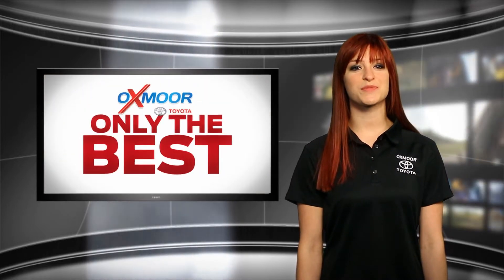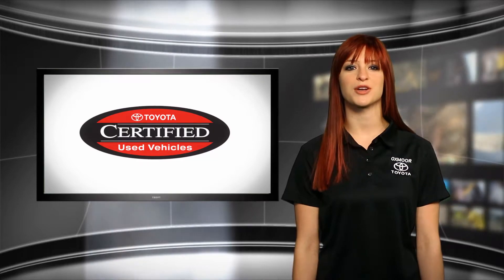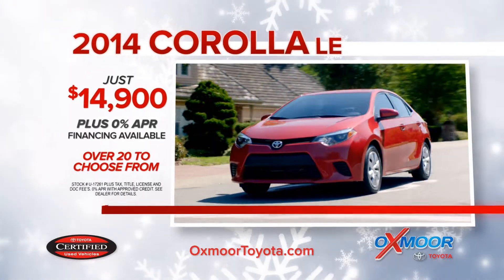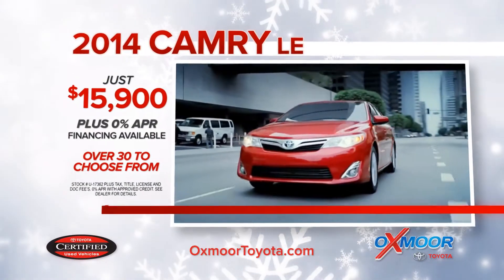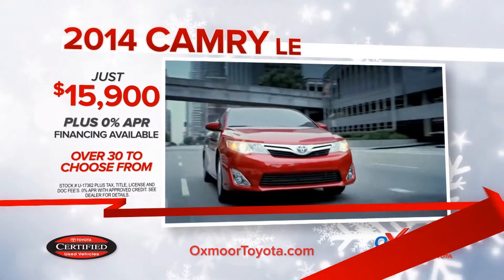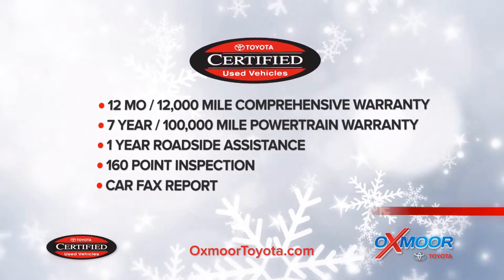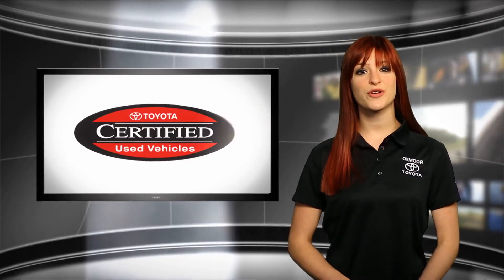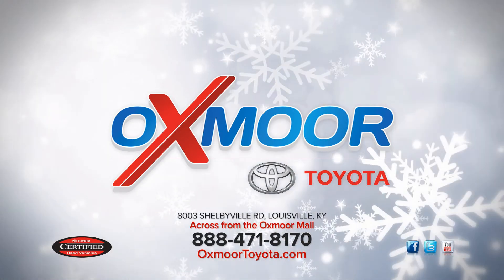Oxmoor Toyota - Certified Pre-Owned